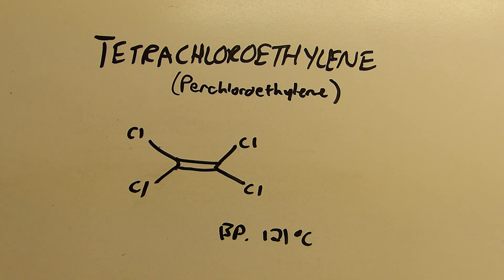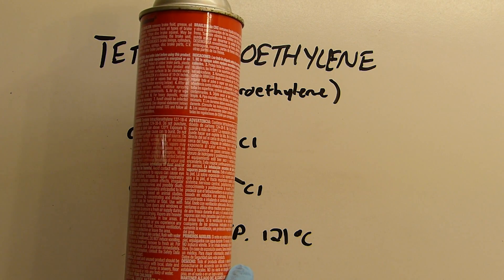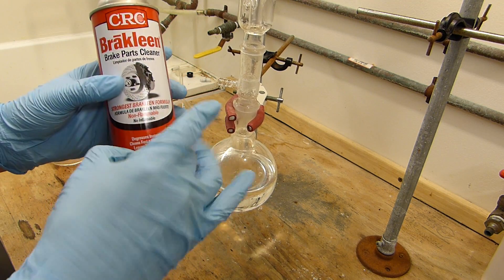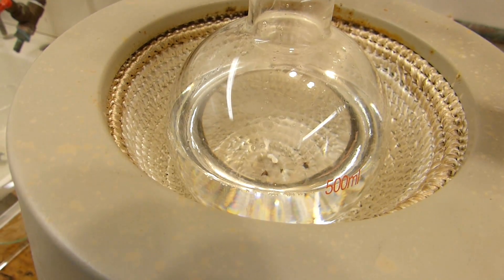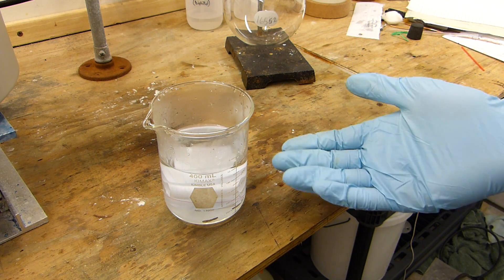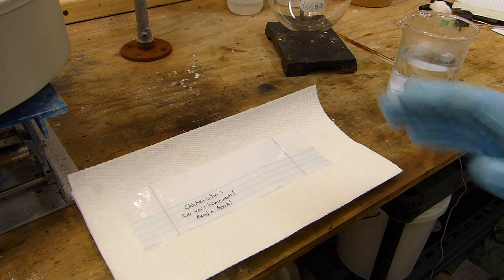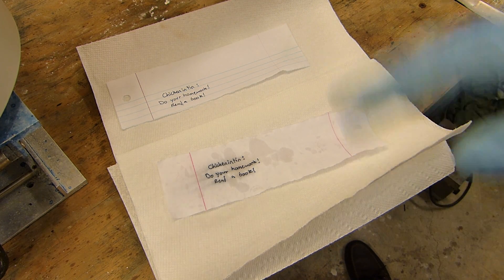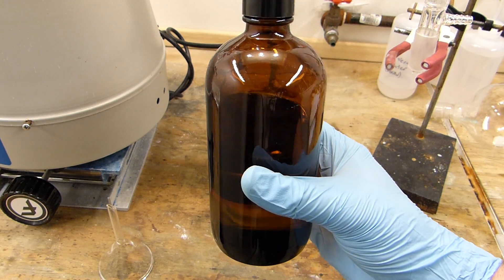Tetrachloroethylene and Dry Cleaning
In this video, I isolate some tetrachloroethylene from an OTC product, and then demonstrate its ability to remove buttery stains from paper, as often practiced in the dry cleaning industry.